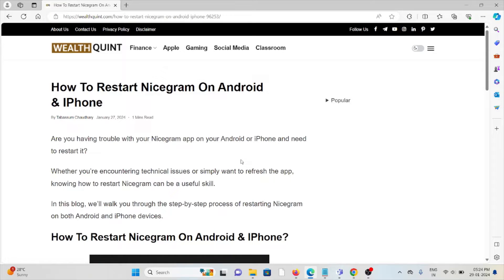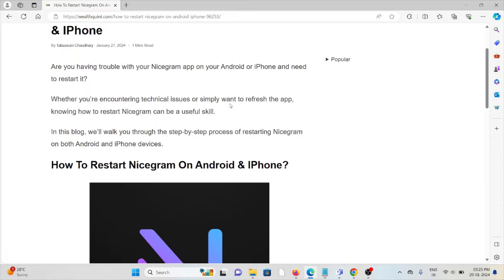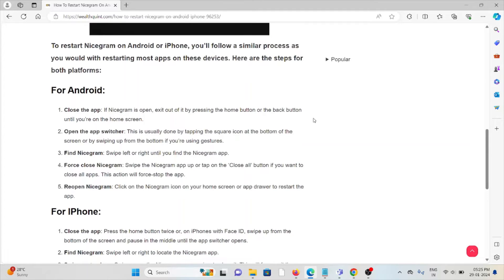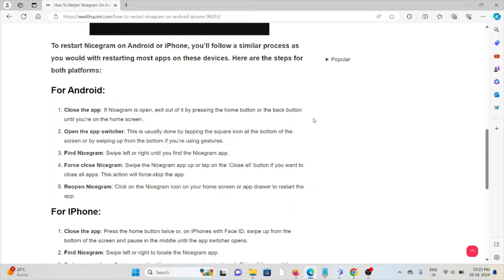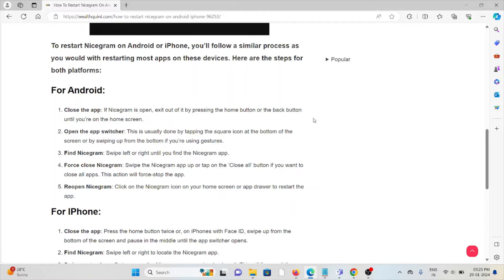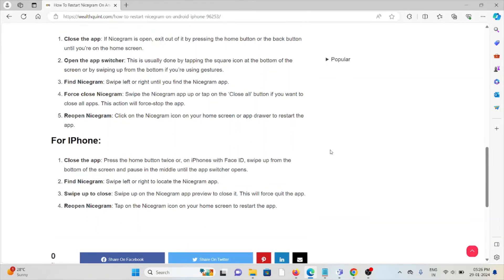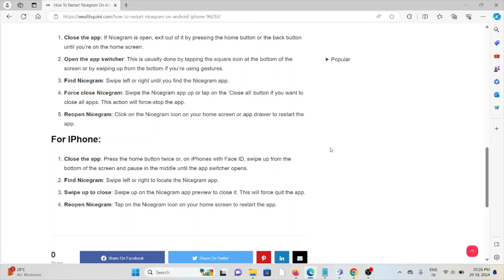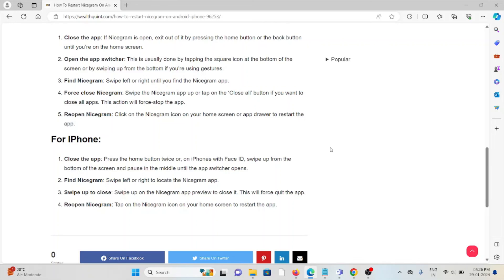How To Restart Nicegram On Android & iPhone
Are you having trouble with your Nicegram app on your Android or iPhone and need to restart it?Whether you’re encountering technical issues or simply want to refresh the app, knowing how to restart Nicegram can be a useful skill.In this blog, we’ll walk you through the step-by-step process of restarting Nicegram on both Android and iPhone devices

0:00 Introduction
0:36 How To Restart Nicegram On Android
1:26 How To Restart Nicegram On iPhone